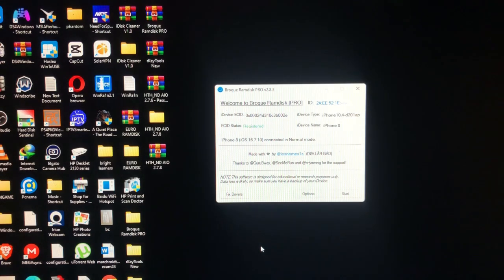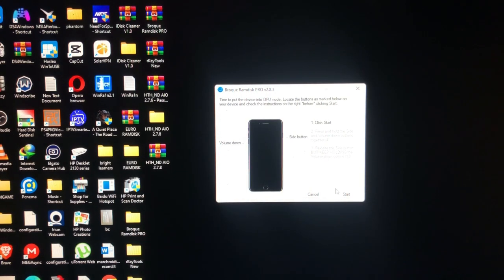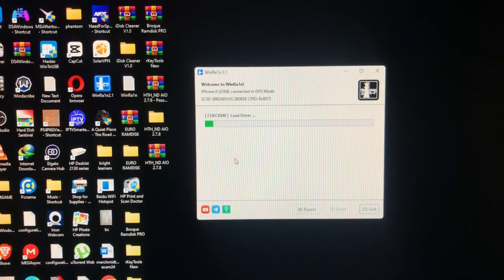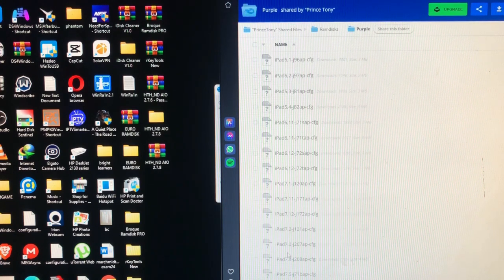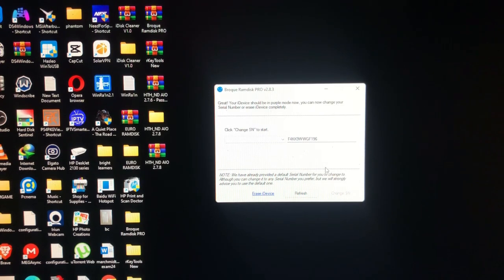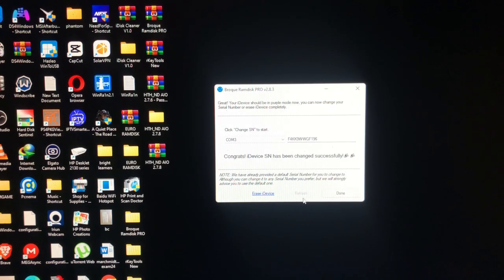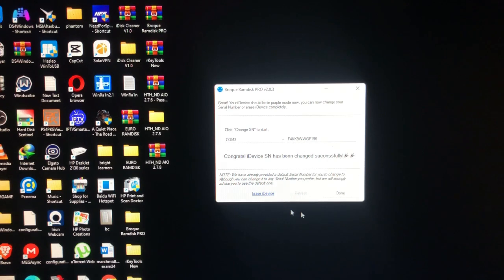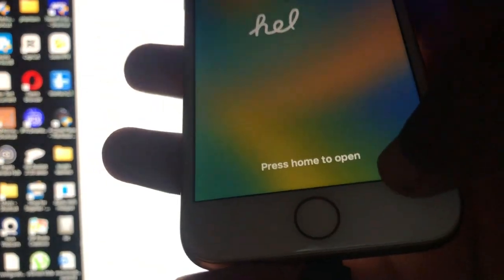How to change SN with broque ramdisk pro | No dcsd cable required for iphone 7-X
WinRa1n

Broque ramdisk

Broque telegram

Register broque ecid

3u tools

Jailbreaking an iPhone on Windows involves utilizing various tools such as Cydia Impactor, TaiG, and Unc0ver to bypass and gain access to customization options. Users may search for iPhone jailbreak software compatible with Windows or explore alternatives like Checkra1n, a popular tool in the jailbreaking community. However, it's crucial to understand the associated risks and benefits before attempting the process. While jailbreaking allows for customization through third-party apps and tweaks, it may compromise the device's security and stability. Proceeding with caution and adhering to safety precautions is essential. Potential users should be aware of the ongoing development in iOS jailbreaking and stay informed about the latest tools and methods available for Windows, considering the implications for the overall user experience

15 ramdisk tool free, ios15, icloudbypass, ramdisk
windows, firmware,
run ipwnder, remove icloud ios 15, fix
trên windows, ios 15 icloud bypass, bypass hello screen ios 15 no
12, how to bypass iphone passcode, no jailbreak
icloud bypass tool, ibypasser windows, bypass icloud free ios 15/16 trên windows, gsm and
15.6 unlock tools, new icloud unlock, icloud bypass